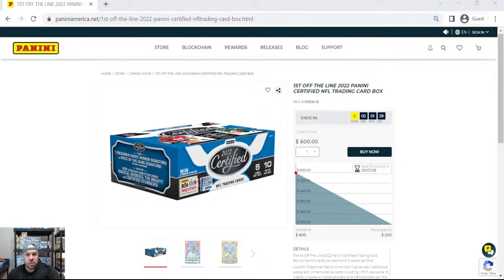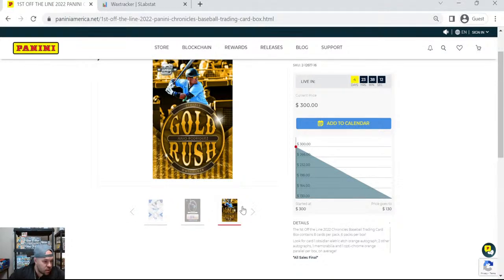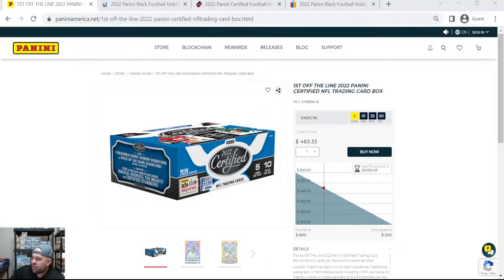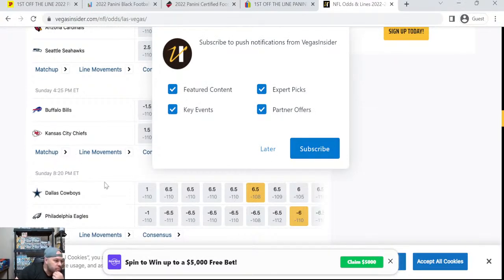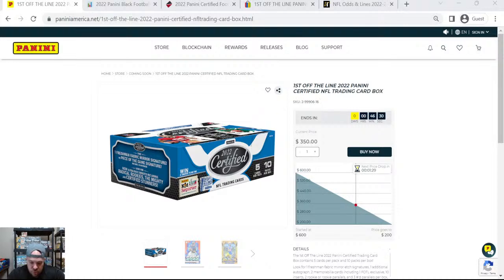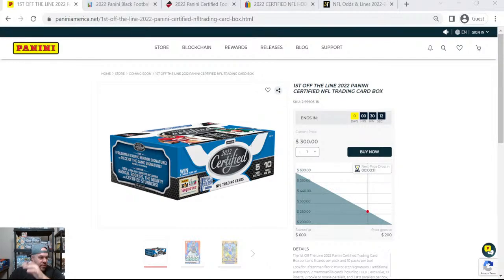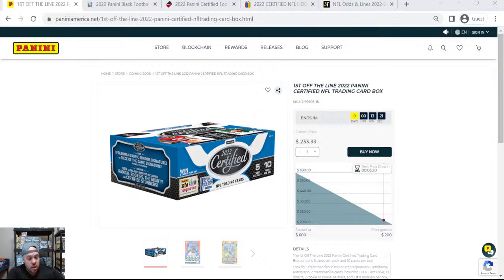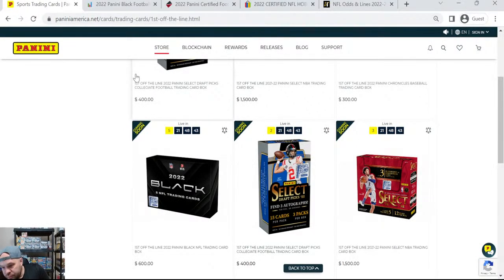FOTL 2022 PANINI CERTIFIED NFL TRADING CARD BOX DUTCH AUCTION LIVE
Time: 12pm est/9am pst
   Cost: Dutch Auction $600 Starting Price $200 Bottom Out Price

 5 cards per pack and 10 packs per box!
Look for 1 freshman fabric mirror etch signatures, 1 additional autograph, 2 memorabilia cards including 1 FOTL exclusive, 10 inserts, 2 rookie or rookie parallels, and 3 #'d parallels per box, on average!

 The 1st Off the Line 2022 Panini Certified NFL Trading Card Box will be featured in a Dutch Auction Format!

When It Starts:

October 14th, 2022 @ 11AM CST

How It Works:

(login is required).

Opening Price Starts at $600.

Price Drops every 5 minutes until product sells out.

Buy at any time.

Customers will pay the price that is active when product is added to cart.

  *Limited to 16 boxes per transaction.*

*Cases hold 16 boxes per case. Product will ship in the case form for orders containing all 16 boxes. Orders will not be combined.*

• A cornerstone of the Hobby, Certified Football returns with both classic and brand new short print inserts for the 2022 season!
• Chase FOTL exclusive Freshman Fabric Mirror Signatures Etch, which feature micro-etch detailing along with jumbo swatches and a classic design!
• Look for FOTL-exclusive Base and Rookie Cards that are numbered to 20 or less! Also, keep your eyes pealed for FOTL exclusive New Generation Jerseys Mirror that are numbered to 30 or less!
• Chase unique memorabilia in Piece of the Game and Pieces of the Game Signatures, which feature oversized patches and unique die-cut swatch windows!
• Be on the look out for brand new short print inserts in 2022 Certified with The Mighty, Certified Stunners and Radical Rookies!

All information is accurate at the time of posting – content is subject to change.*